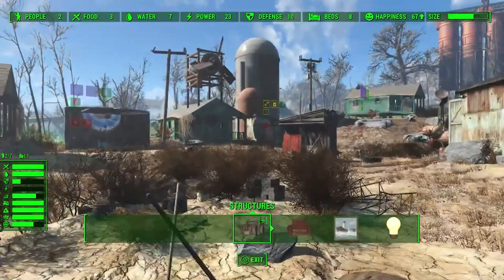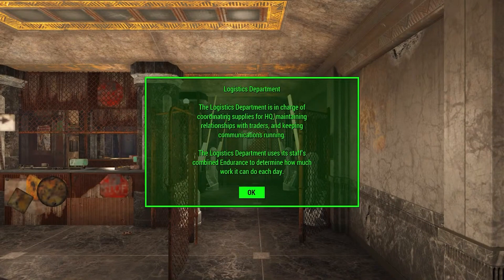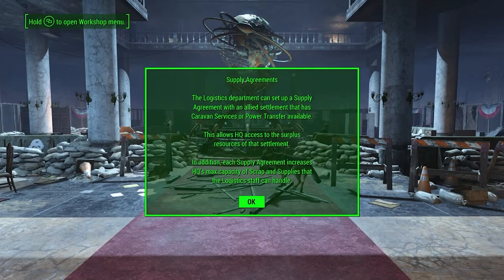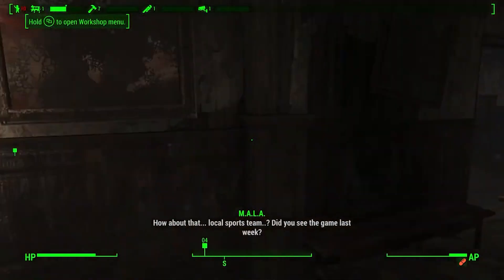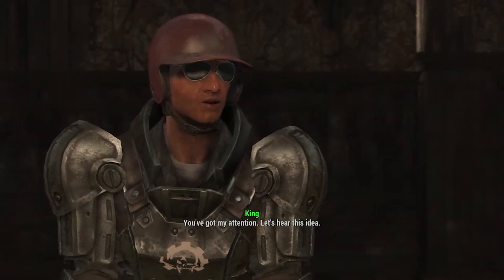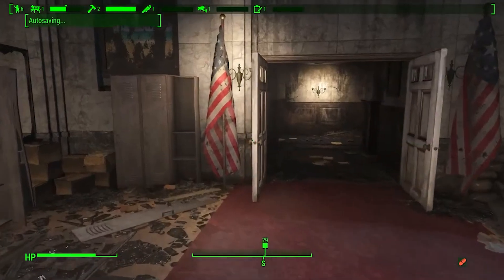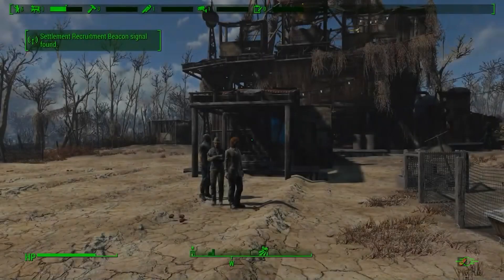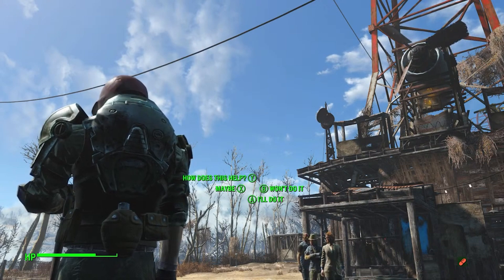kinggath Plays Fallout 4: Sim Settlements 2 - Episode 19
This series is a lightly edited version of my live stream Let's Play to cut down to the highlights and gameplay moments from the full stream.

Special Thanks